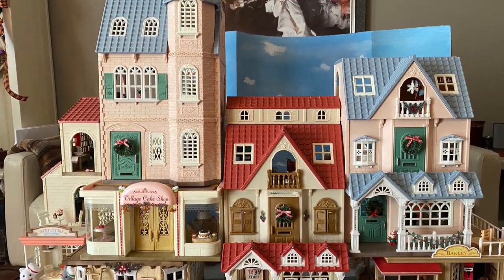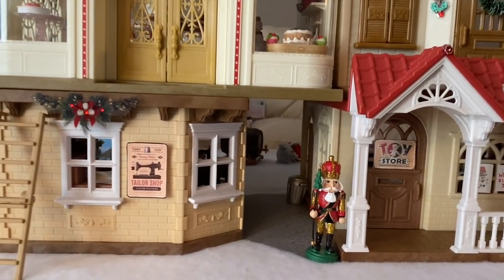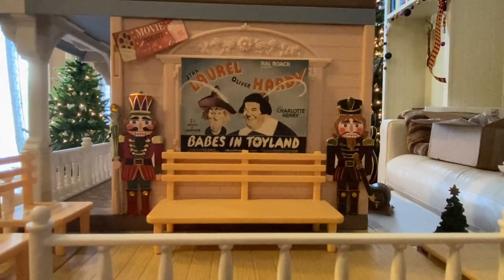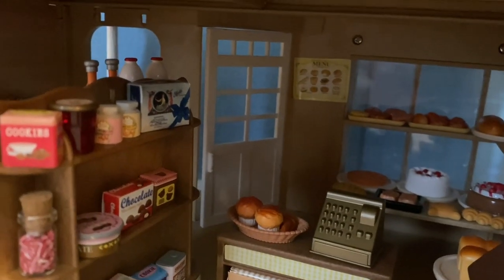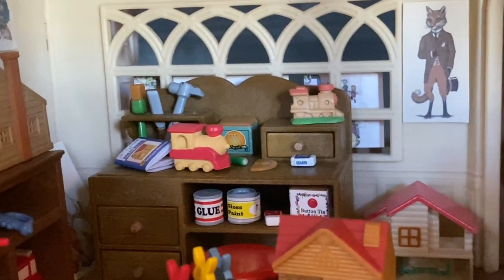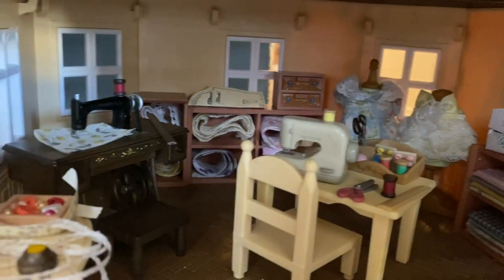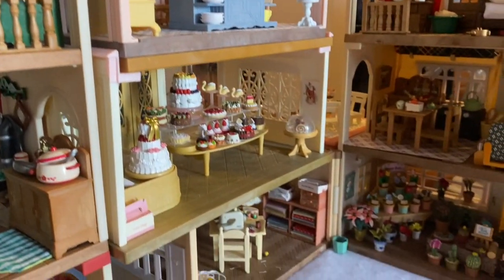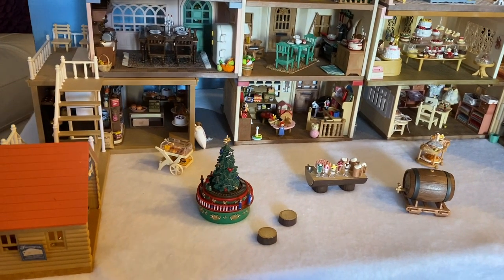Christmas Downtown! - Sylvanian Families/Calico Critters 🍎🍪💫